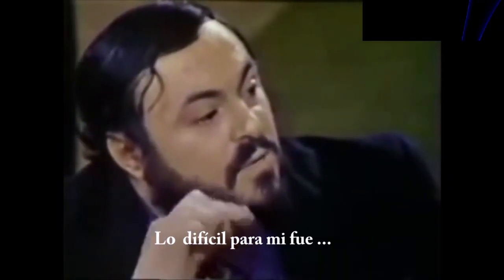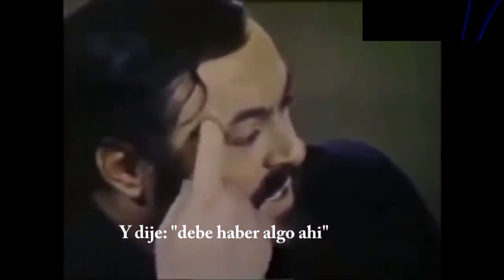SINGING LESSONS with Natalia Bliss vocal coach. How to breathe while singing. Inhalation. Lesson-1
Discover the art of mastering breath control in singing through these essential inhalation exercises. These specialized breathing techniques will empower you to harness the full potential of your diaphragm, the key to unlocking a robust and controlled singing voice. In this comprehensive tutorial, we'll delve into the intricacies of diaphragmatic breathing for singing, providing you with a solid foundation to enhance your vocal prowess.

In the initial segment of this video, we will not only elucidate the mechanics of the diaphragm during inhalation and exhalation for singing but also explore the significance of this fundamental aspect of breath management. This knowledge is indispensable for anyone aspiring to achieve vocal excellence and sustain long, melodious phrases.
SINGING LESSONS with  Natalia Bliss. Vocal technique, learn how to sing in 30 days